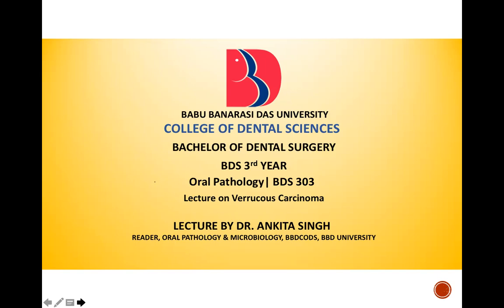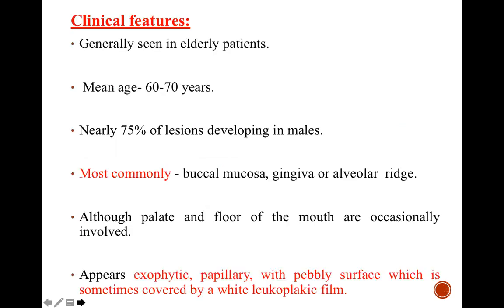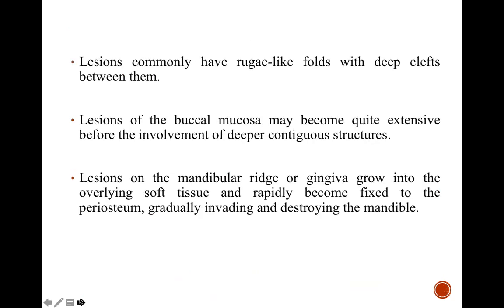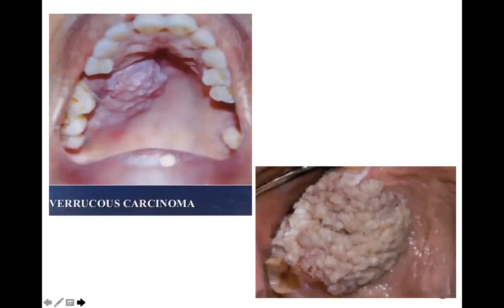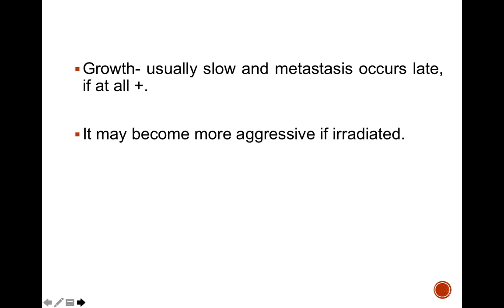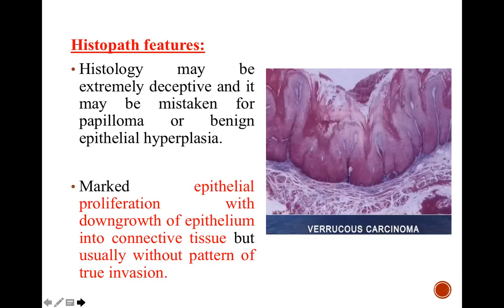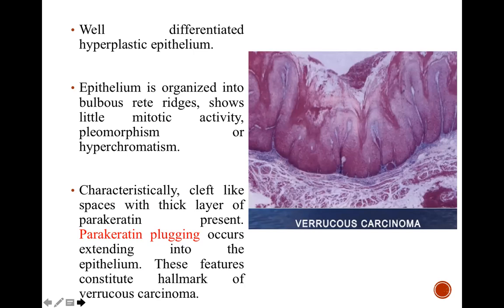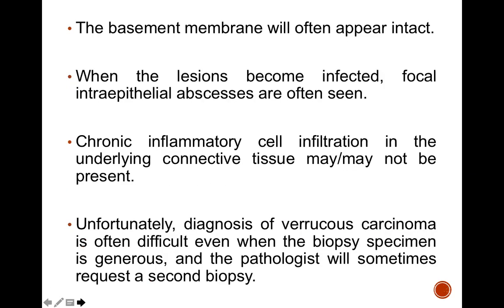BDS 303. VERRUCOUS CARCINOMA BY DR. ANKITA SINGH